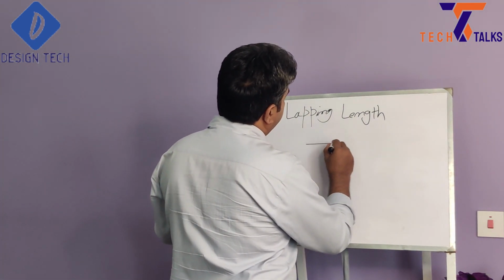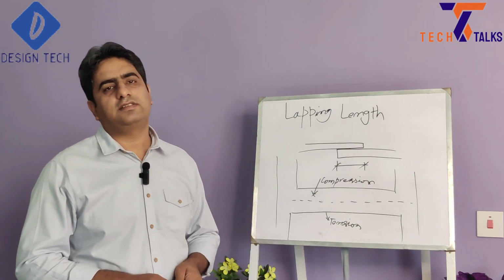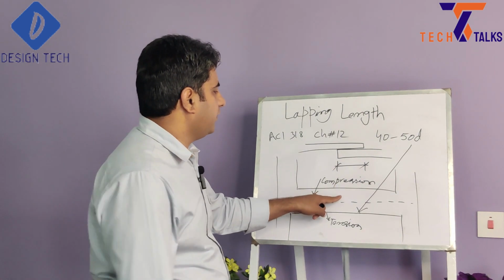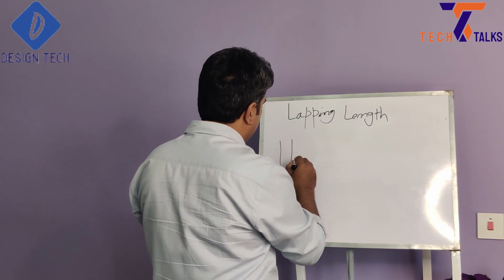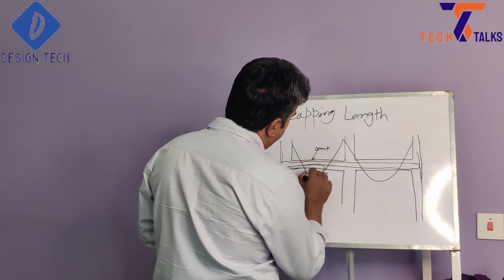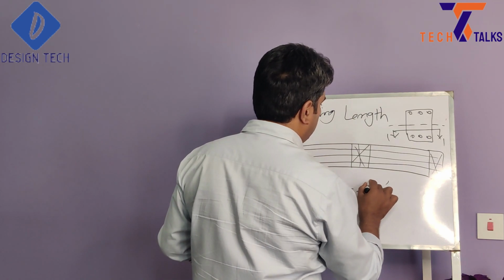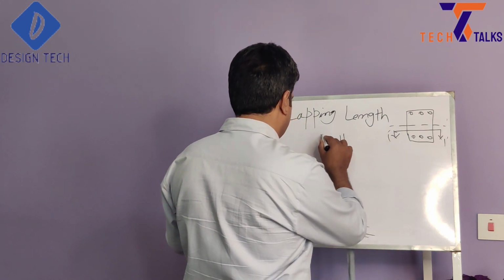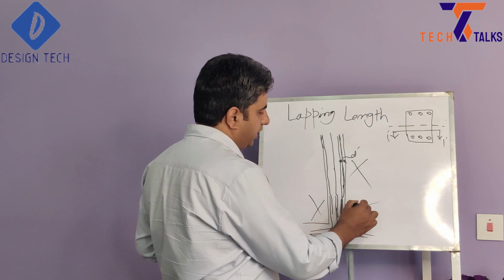What is Steel bar Lapping / Over Lapping, how to calculate and how provide for Beams, Column & Slab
7 tips and tricks to remember for civil engineer